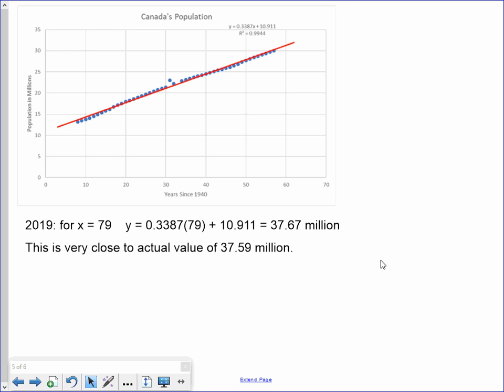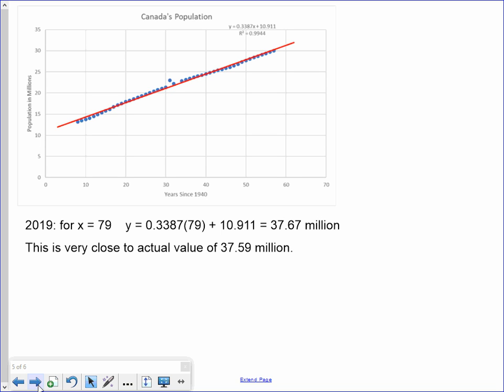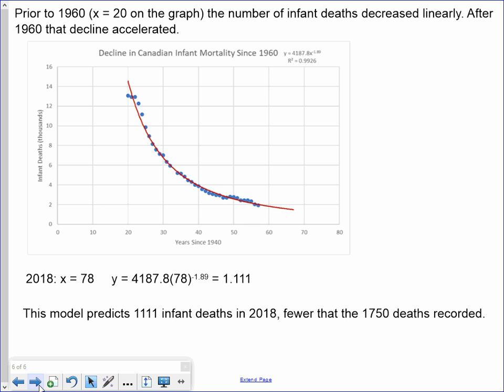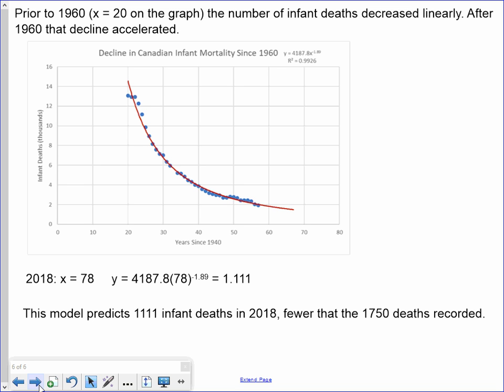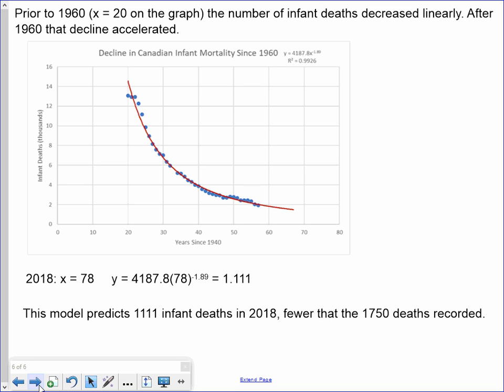MDM 3-4 E Regression 2